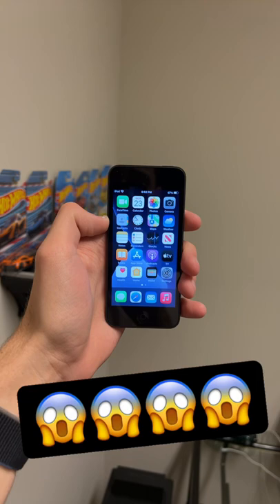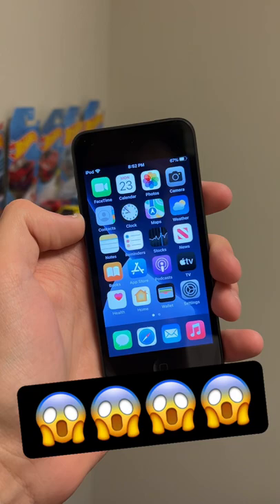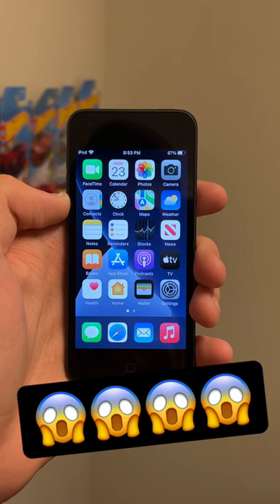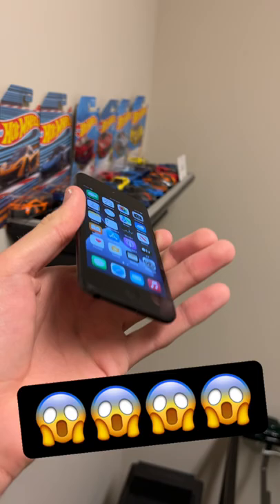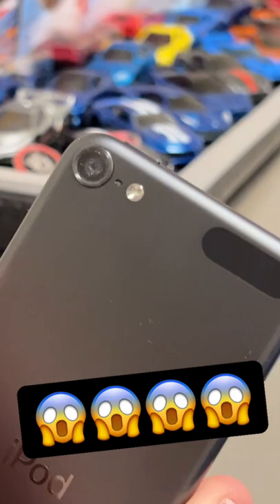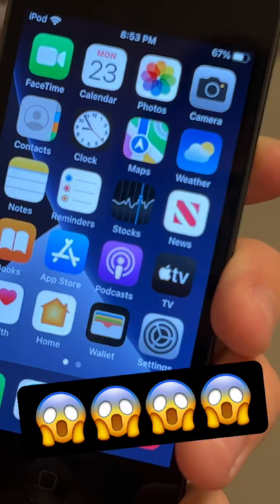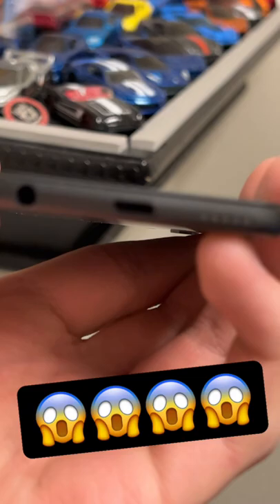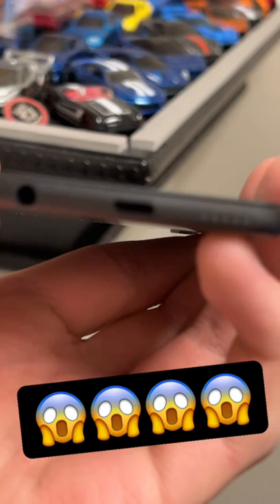The absolute BEST iPod touch 7th gen feature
By FAR THE MOST REVOLUTIONARY LIFE CHANGING IPOD FEATURE. SOMETHING NOT INCLUDED ON THE LATEST IPHONES!